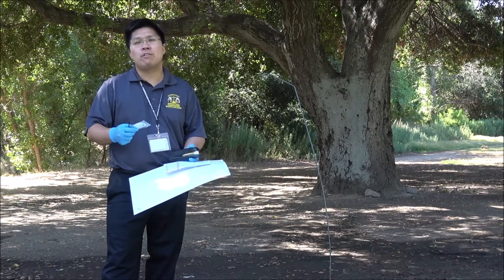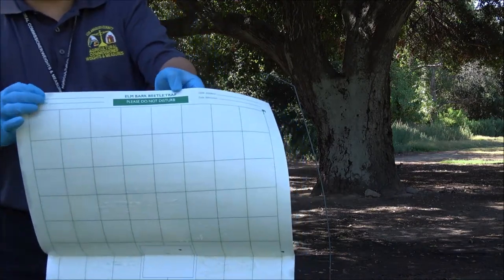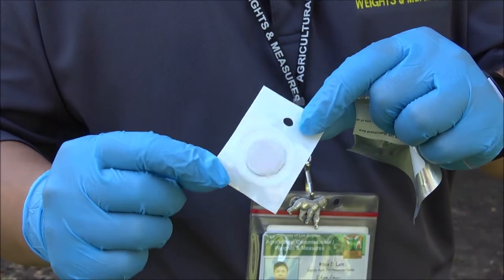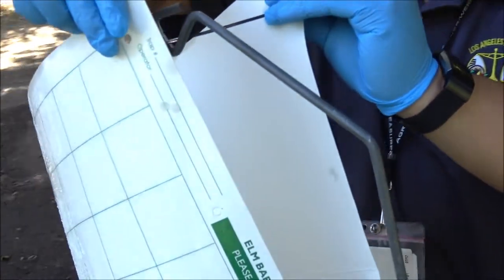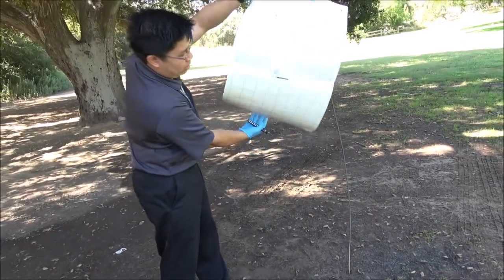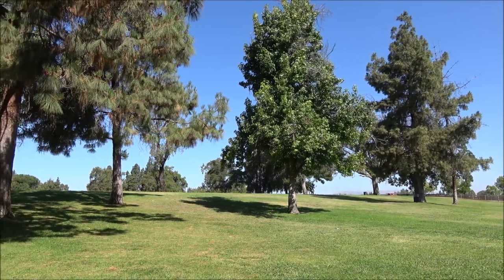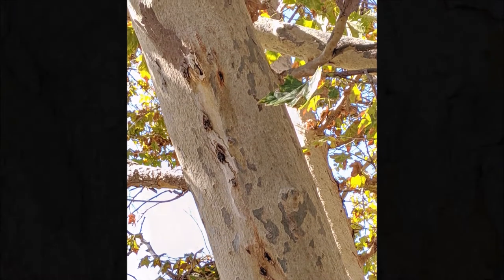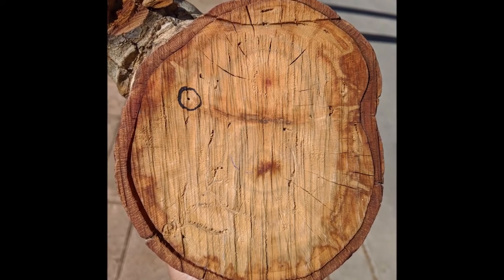Training Video - Invasive Shot Hole Borer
Invasive Shot Hole Borer (ISHB) is a boring beetle that is infesting many trees in the Southern California region.  This video goes over some of the basics for trapping, detection, and survey for ISHB.